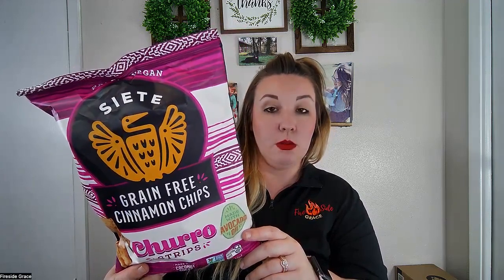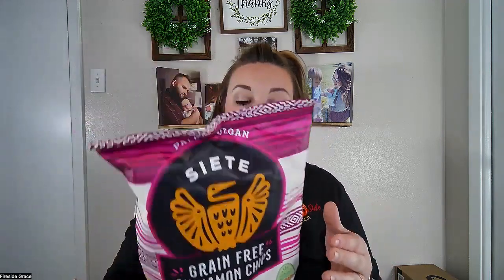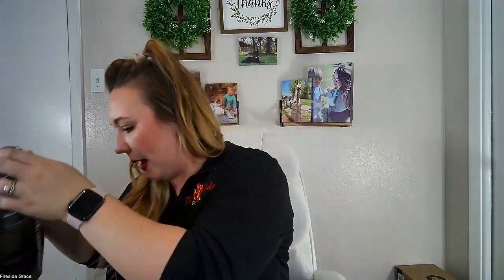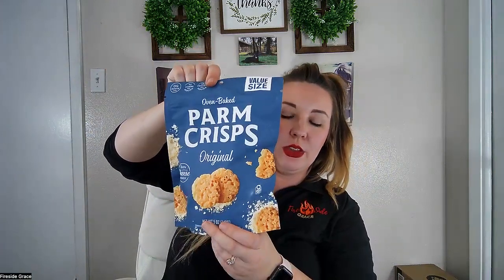Yummy + Healthy Whole Foods Snack Finds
Here Brandi will share how to live whole, healthy, and happy lives by doing videos on lifestyle, with an emphasis on nutrition, food choices, meditation, emotional intelligence, tea reviews, etc. that affect our health and everyday lives, for you and your family to be able to live into your fullest potential using her skills as a registered nurse, life coach, wife, mother, and pastor.

We are ministry-based and are able to provide these videos based off of donations and monthly partnerships, helping us reach as many people around the world as possible. These videos are based from our Christian-based business that operates as a ministry.
Rumble.com/firesidegrace
Truth Social: @firesidegrace
Gab: fireside Grace
Xapit: fireside grace

how to be happy
grocery run
grocery haul
food prep

ADA
DdzFFzCqrhsu1rRcTkcA7yQ4gF2Qw7pDa7hsDn1P66ZpgRjupVUXuymuj8MJZqQontnq45nH4baMVLx37sqjFcJenFsuUX4hLRt1bFPN

LUNC
Address: terra14l46jrdgdhaw4cejukx50ndp0hss95ekt2kfmw

DOGE
DF4bHq5QndgQUrKCt48bYpt2E1RAGNFTCY

BTC
3QUGn9s8NHMQxDRedx5v1TSJB6xUPywT9n

ETH
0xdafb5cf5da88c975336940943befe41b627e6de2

XRP
Address: rNFugeoj3ZN8Wv6xhuLegUBBPXKCyWLRkB

Pinterest: Brandi Cunningham: Life Coach and Speaker

Support the Ministry!

Mail:
2145 N. Josey LN
suite 116-501

About us:
Fireside Grace Ministries helps individuals, ministries, and cities to live into their full potential through discipleship into Jesus Christ. We speak the truth using the gifts of the Spirit to bring clarity to the body of Christ on issues that seem confusing in this modern age. Our goal is to guide the church body in such a way that connects ethics, values, character, and morals of our ancestors into the present and future generations by creatively bringing the wisdom of the past, the wisdom of The Ancient of Days, and the wisdom of our elders into the present, and striving to bridge the gaps of the generations in between. Together we teach on topics such as current issues, dream interpretation, learning how to hear God's voice, anointing, slaying sacred cows and so much more. We look forward to starting a relationship with you and watching you walk into the fullness of whom you are meant to be in Christ Jesus.

Fireside Grace Ministries
Robyn and Brandi Cunningham